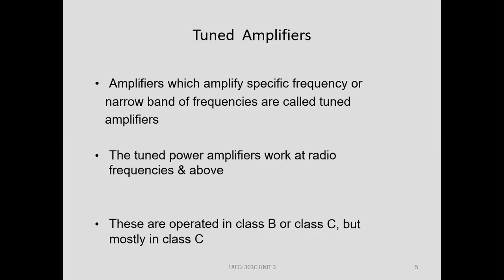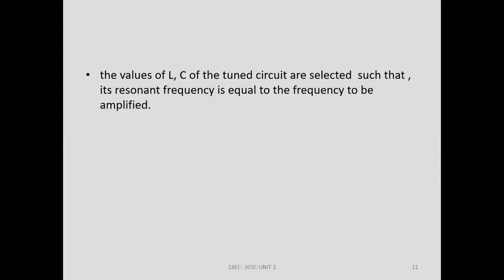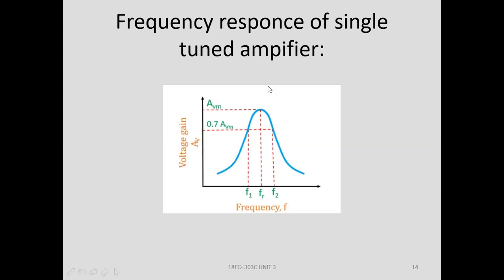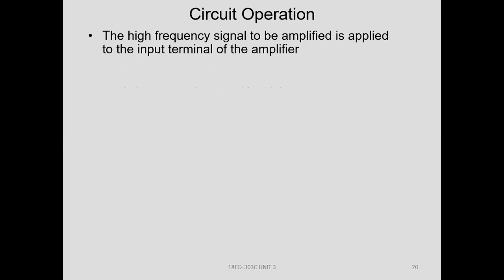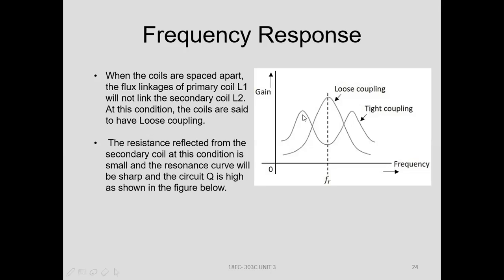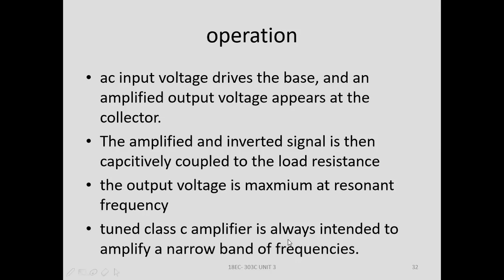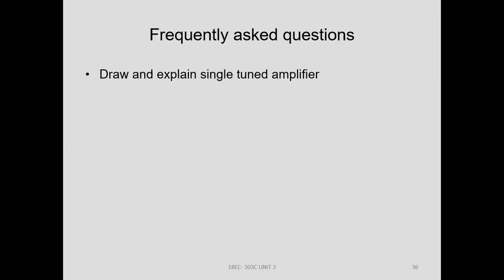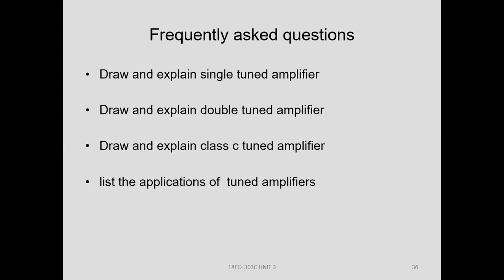Tuned Amplifiers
This vedio has the details of tuned Amplifiers, it's classification. Operation of single tuned Amplifiers, double tuned Amplifiers and class c tuned Amplifier